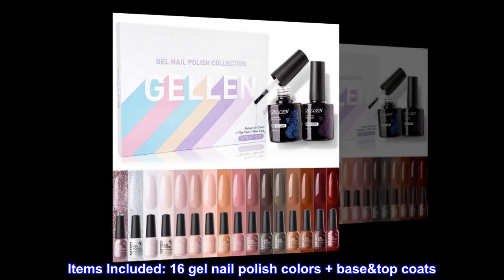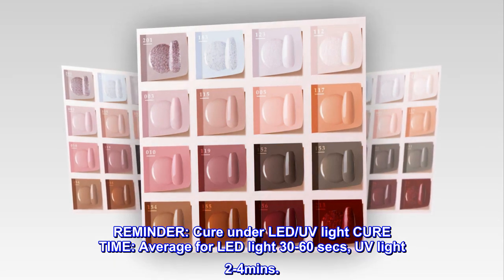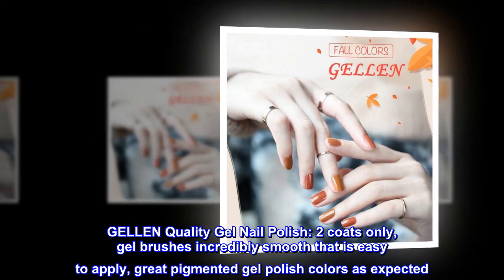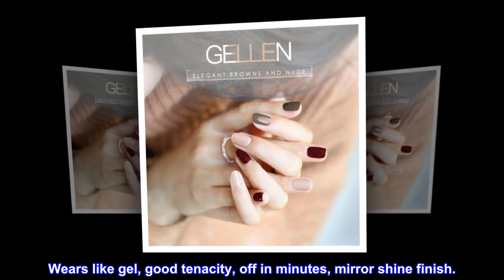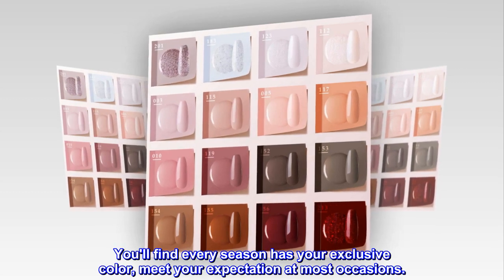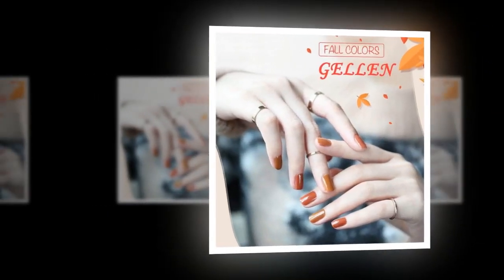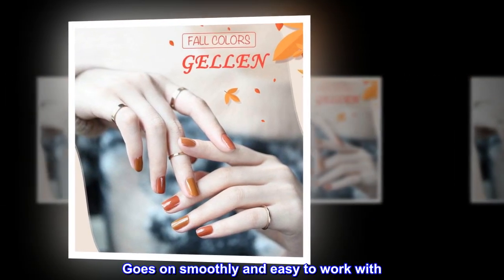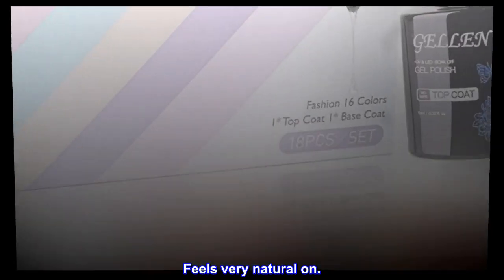Gellen Gel Nail Polish Kit - with Top & Base Coats, 16 Colors Gel Polish Kit, Red Browns Nude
Items Included: 16 gel nail polish colors + base&top coats. REMINDER: Cure under LED/UV light CURE TIME: Average for LED light 30-60 secs, UV light 2-4mins.
LONG-LASTING GEL NAIL: GELLEN Gel Polish can last up to 3 weeks with quality base coat and proper nail prep.
GELLEN Quality Gel Nail Polish: 2 coats only, gel brushes incredibly smooth that is easy to apply, great pigmented gel polish colors as expected. Wears like gel, good tenacity, off in minutes, mirror shine finish.
Healthy Gel Manicure: Environment-friendly products with healthy ingredients and nail protection formula. With the advantage of odor-free, NON-TOXIC .
Fun of Home Manicure/Professional for Salon: A perfect gel nail set has a wide range colors, no more struggle to choose which color to light up your day. You'll find every season has your exclusive color, meet your expectation at most occasions.
Best gel polish ever
I've used a ton of gel polishes and this brand is the best. Goes on smoothly and easy to work with. Colors are accurate to the pictures and the colors on the bottles themselves. Feels very natural on.